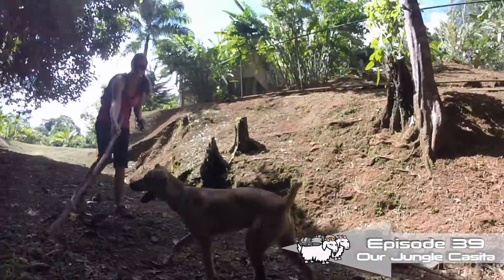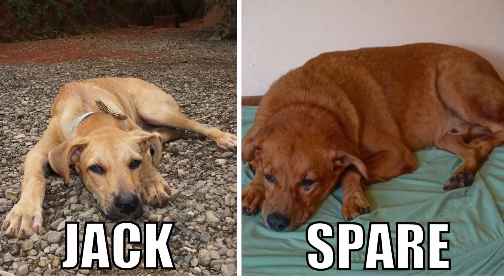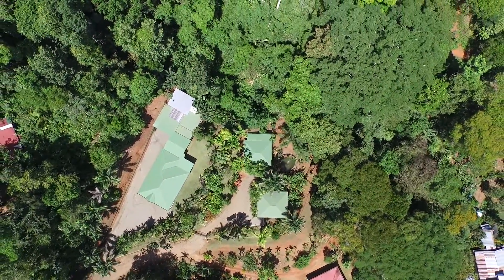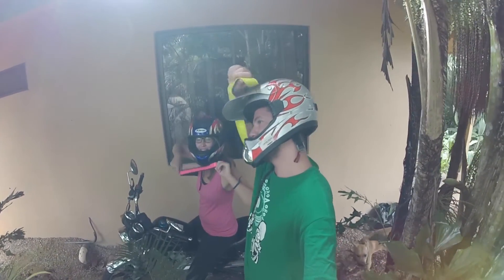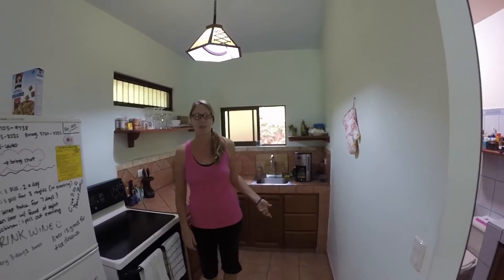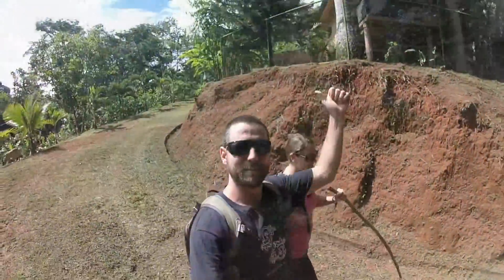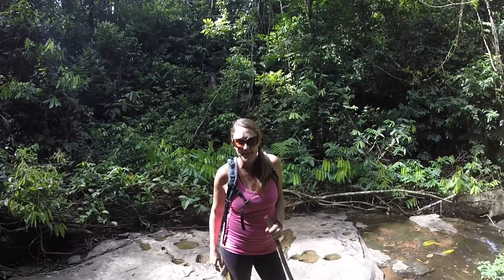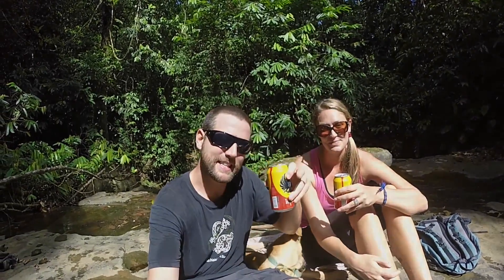Our Jungle Casita in Costa Rica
If you tuned in last Wednesday, you know that we've arrived in Costa Rica and are staying here for two weeks pet sitting adorable Jack dog in a Jungle Casita near Dominical. Well today we'd like to show you around our temporary home and into the nearby jungles. Check it out!

To get a better idea of who we are and what we do, check out: "GoatLife TV Episode 35 A Day In The Life Of The Goats"